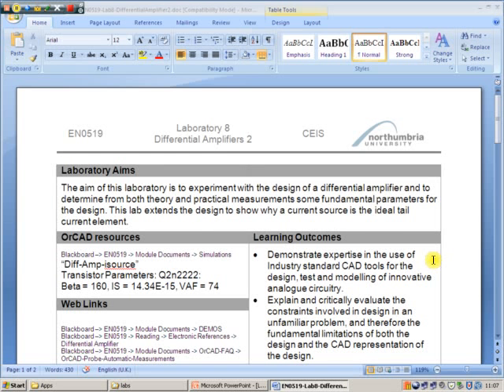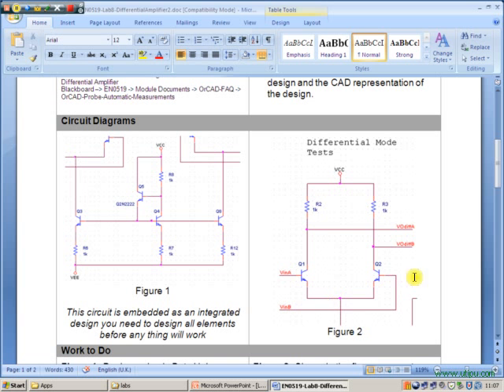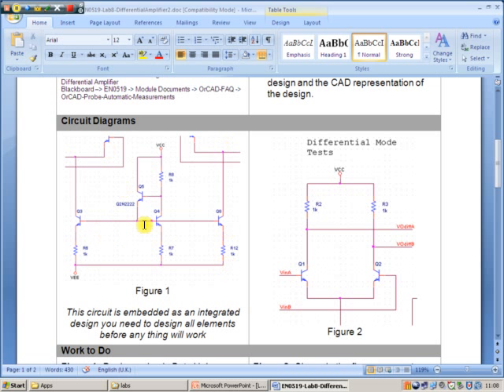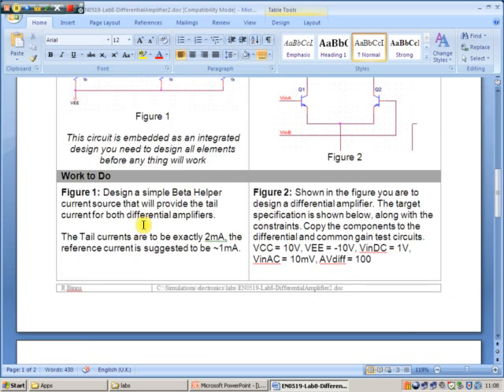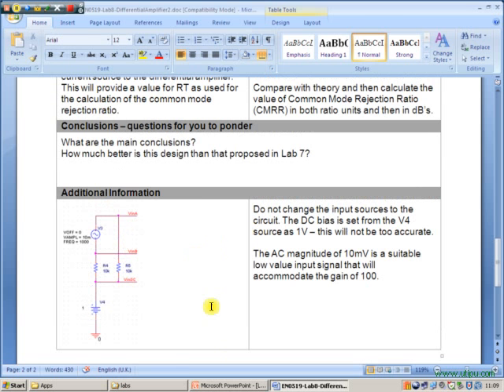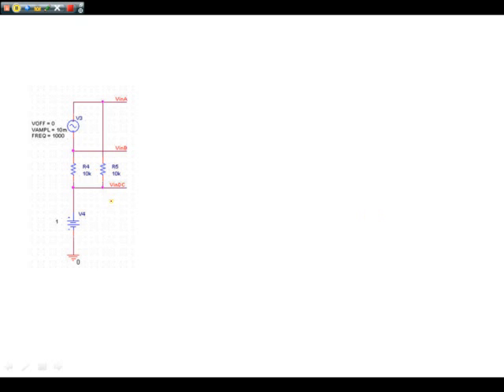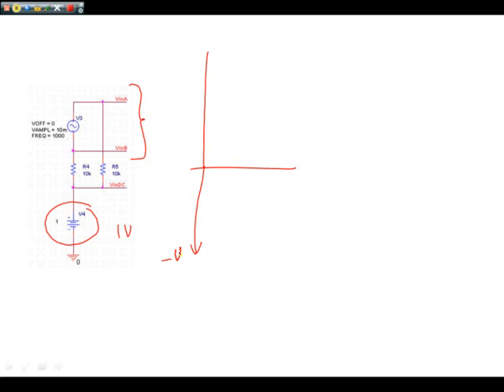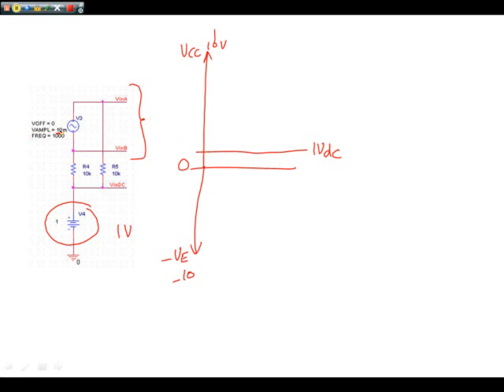DEMO-Lab8.FLV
exploitation of the electronics design for lab 8